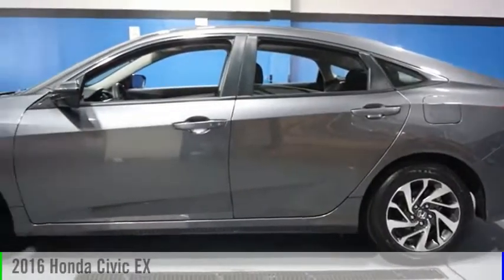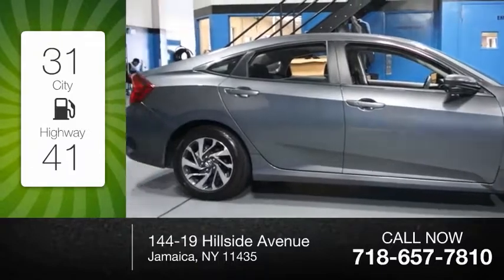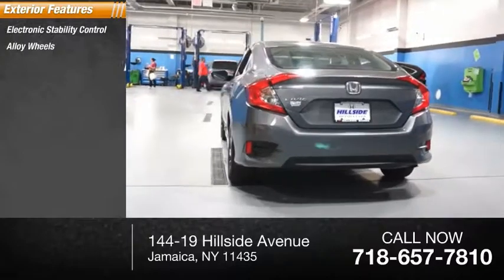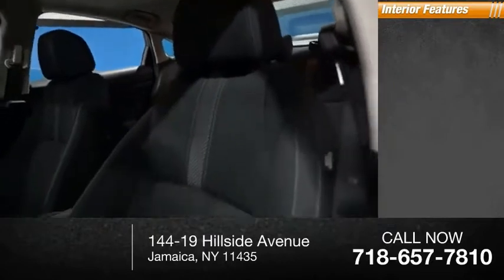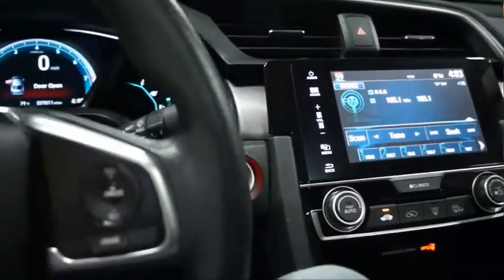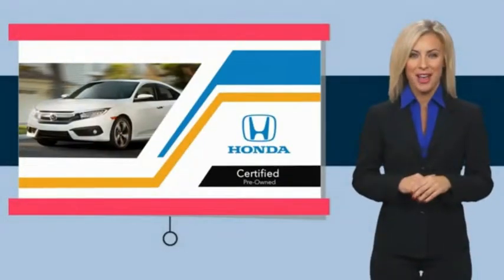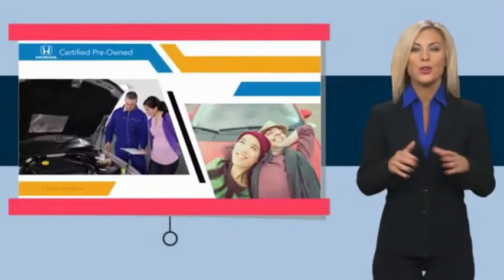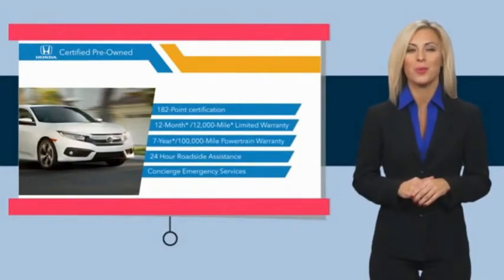2016 Honda Civic Jamaica NY U259043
2016 Honda Civic EX

Hillside Honda
144-19 Hillside Avenue

Recent Arrival! NO HIDDEN DEALER FEES, NO FINANCING REQUIREMENTS, Hillside Honda To Go means you pay EXACTLY what you see! *HondaTrue Factory Certified with Warranty* Spotless! Best Conditioned Vehicles in the Market! Our aggressive NO FEE, market based pricing takes all the headache out of shopping! CARFAX One-Owner.Passed 182 Point Inspection, Recent Oil Service, White Glove Detailed.***INTERNET SPECIAL - MUST PRESENT AD AT TIME OF SALE. EXCLUDES ALL PRIOR OFFERS*** All Honda Certified Pre-Owned vehicles include: . 182 Point Inspection . 84 Month/100,000-mile (whichever comes first) Powertrain Limited Warranty from the vehicle's original in-service date . 12 months/12,000 miles (whichever comes first) non-powertrain warranty from the original warranty expiration date or from the Honda Certified purchase date. Warranty Deductible : $0 . Trip interruption protection . Vehicle History Report . Warranty is transferable . Roadside Assistance with Honda Care purchase . XM Satellite Radio 3 trial months of service All efforts are made to ensure each vehicle displayed is IN STOCK as well as AVAILABLE. Hillside Honda is not responsible for typographical errors.Awards: * 2016 IIHS Top Safety Pick+ (When equipped with honda sensing) * NACTOY 2016 North American Car of the Year * 2016 KBB.com Brand Image Awards2016 Kelley Blue Book Brand Image Awards are based on the Brand Watch(tm) study from Kelley Blue Book Market Intelligence. Award calculated among non-luxury shoppers.  Kelley Blue Book is a registered trademark of Kelley Blue Book Co., Inc.